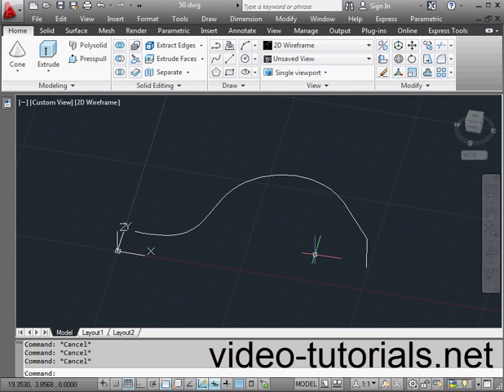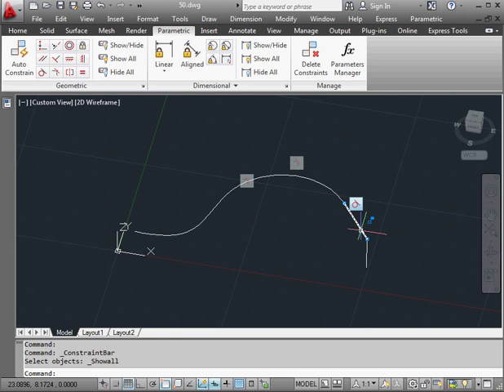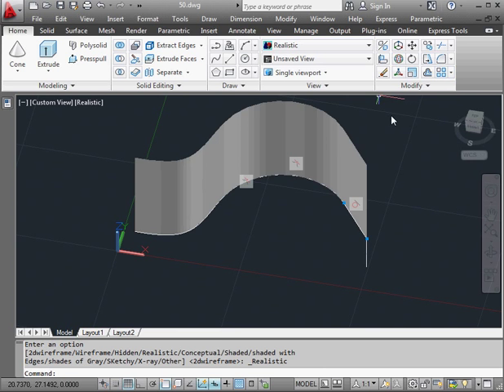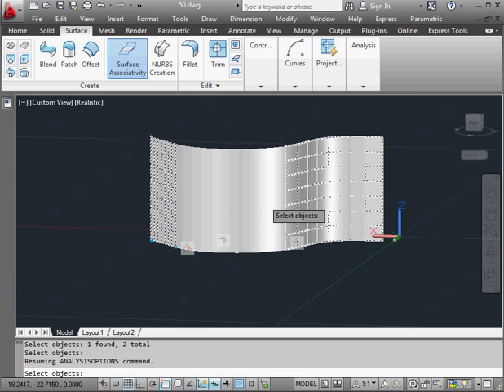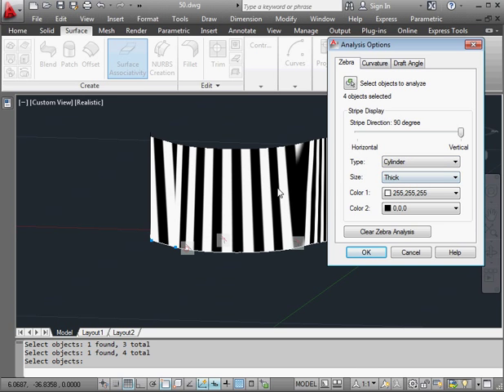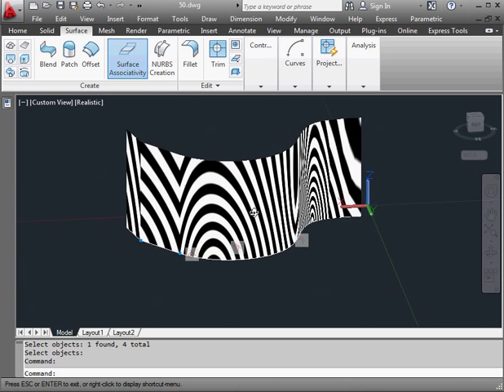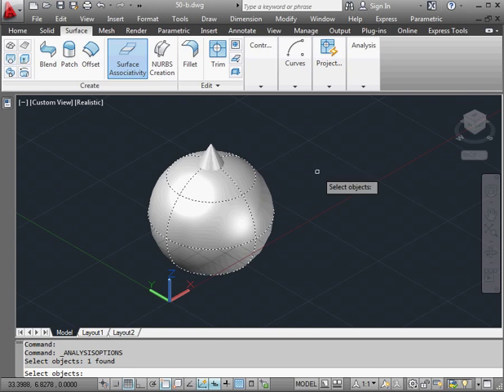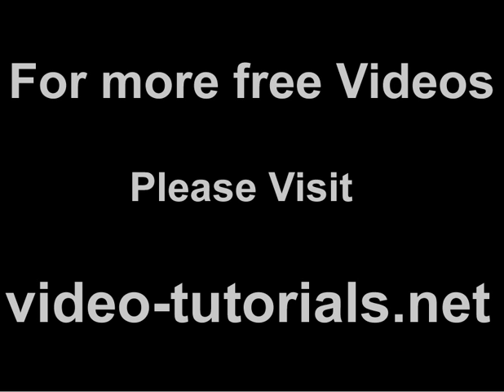AutoCAD 2012 Video Tutorial - 3D Design & Modeling - Surface Design, Zebra Stripes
- For more video tutorials on CAD software, audio engineering software and programming software. You can see all our courses online, download them or get them on disc.  This AutoDesk AutoCAD 2012 video tutorial is about working in AutoCAD's 3D design environment for surface design & modeling. In this video tutorial, I show you how to use an important surface smoothness assessment tool called Zebra Stripes.